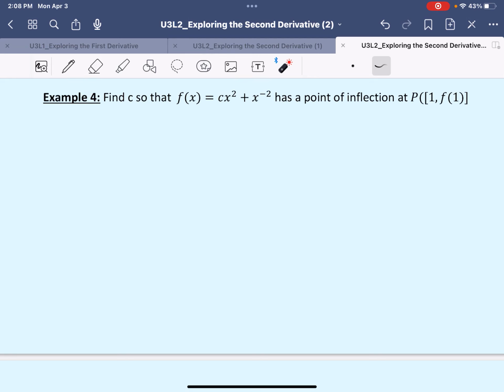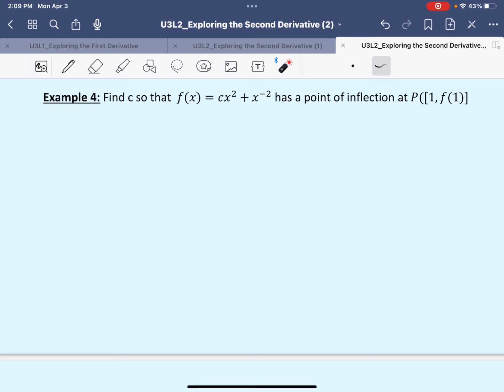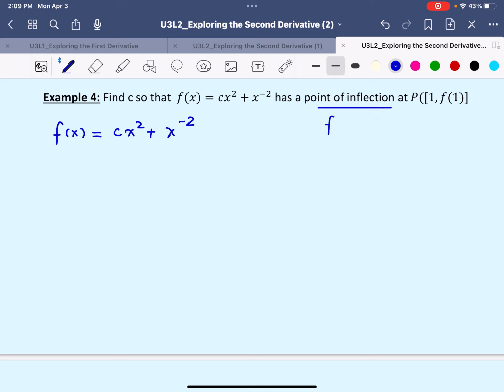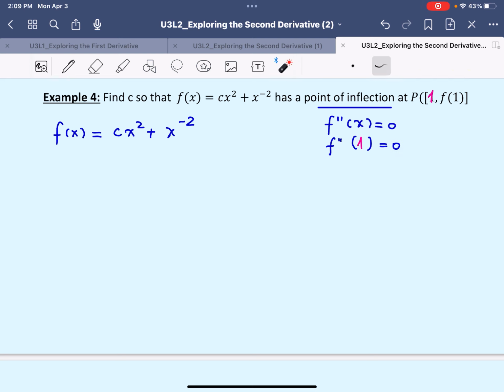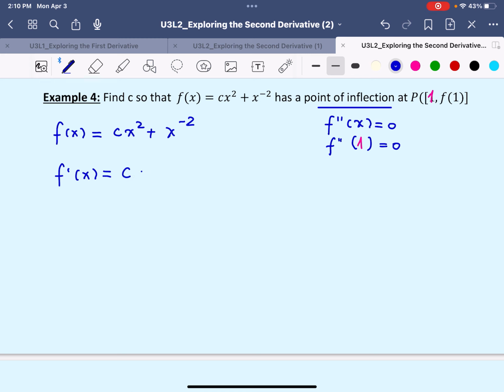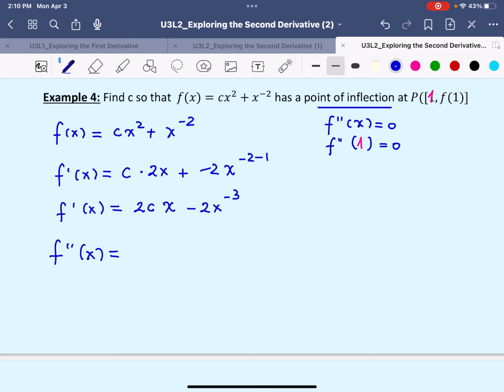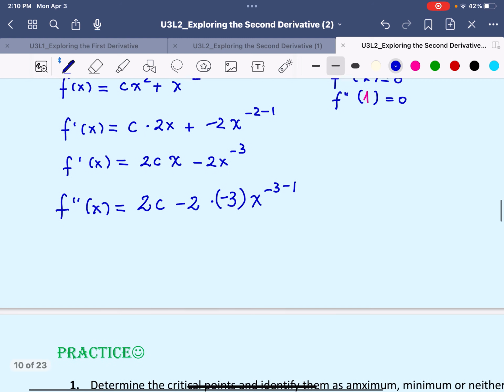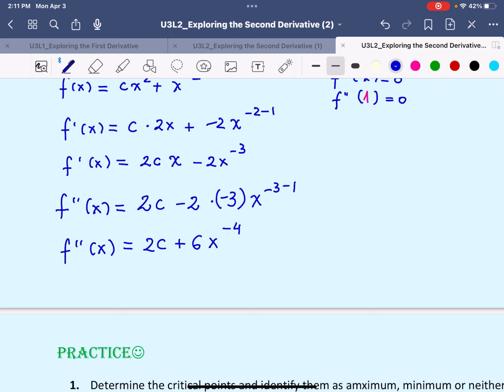U3L2- Exploring the Second Derivative (Video #6)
In this video I explain the difference in HOW we use the second derivative tests, to determine a missing constant on the graphs of a function.